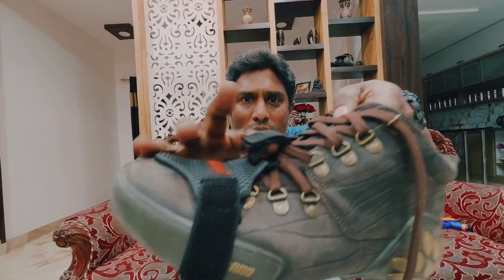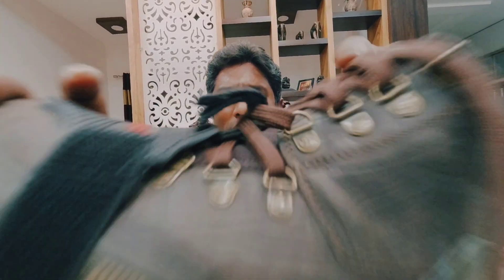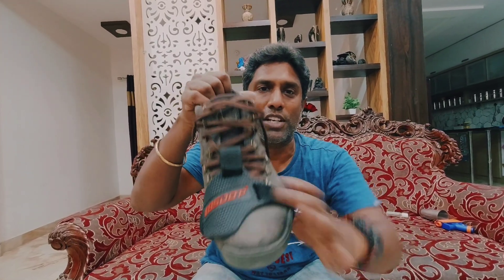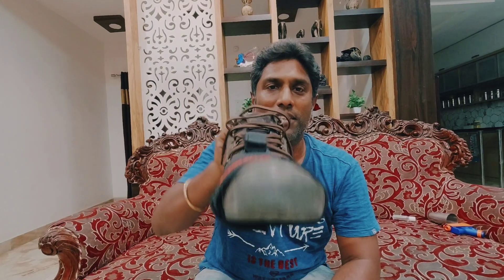Shoe pad to change motorcycle gear